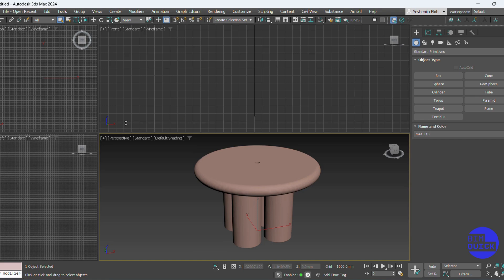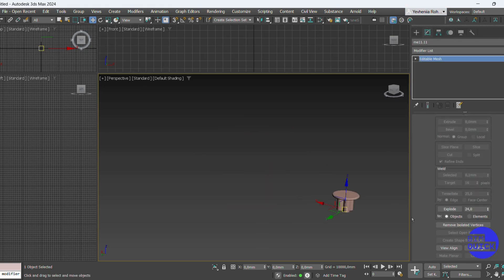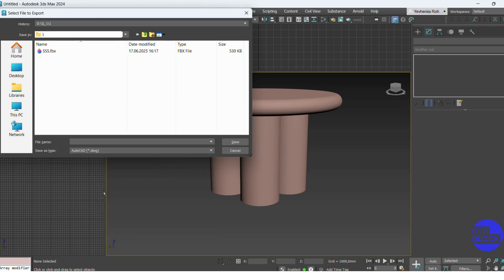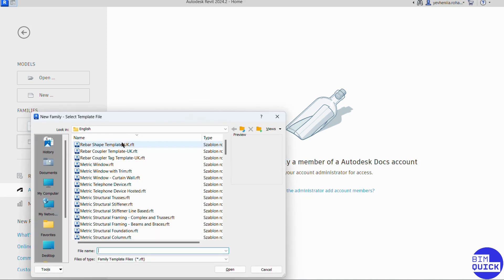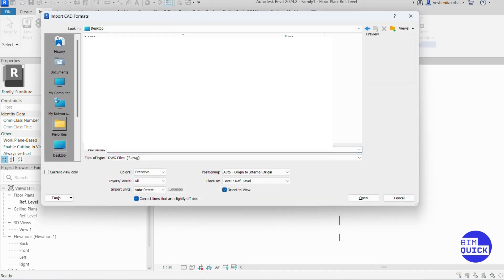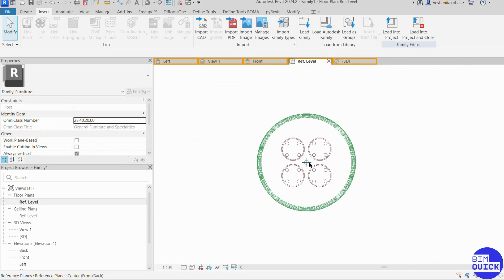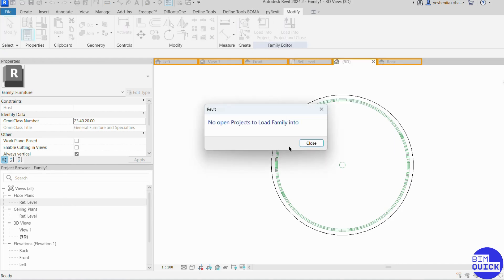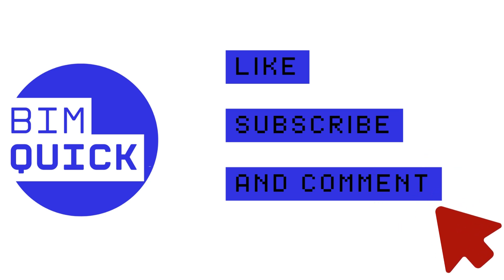How to Quickly Export 3ds Max Models to Revit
Description:
In this tutorial, I’ll guide you step-by-step through the process of exporting a 3D model from 3ds Max, organizing it in AutoCAD, and importing it into Revit as a clean, customizable family.

We’ll cover:

Exporting from 3ds Max to DWG

Layer management in AutoCAD

Importing CAD geometry into Revit

Creating Revit-native extrusions

Loading the family into a project

This method is perfect for turning complex models into lightweight, clean families for architectural or interior design projects.

The workflow demonstrated here reflects a simplified process and may vary depending on project requirements, software versions, or company standards.

Always make sure to follow the best practices and standards required by your project or office.